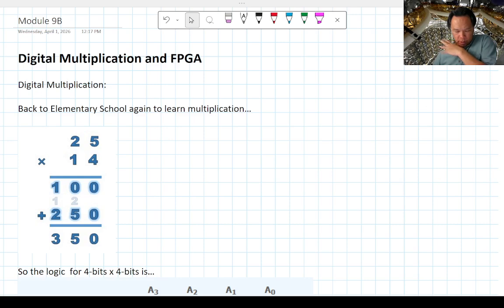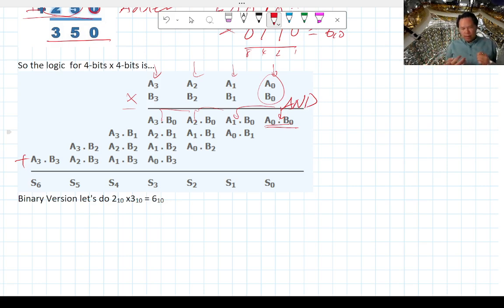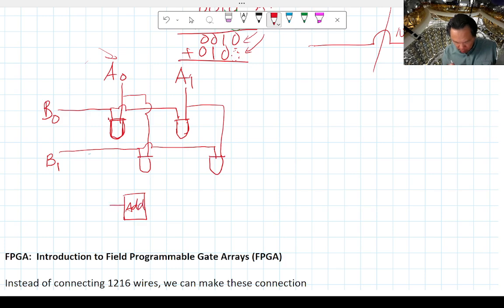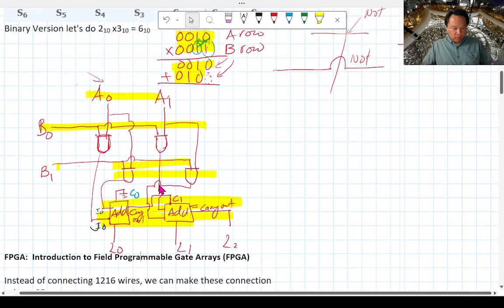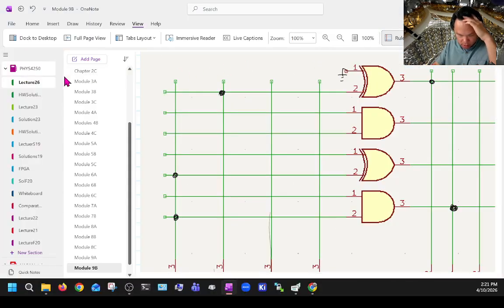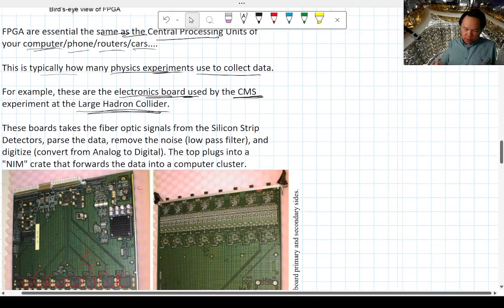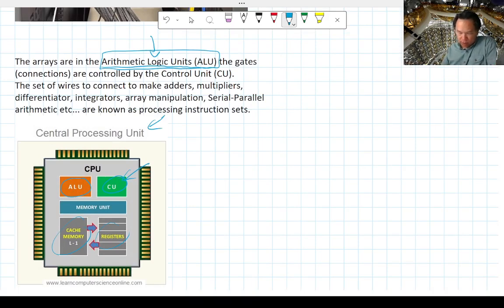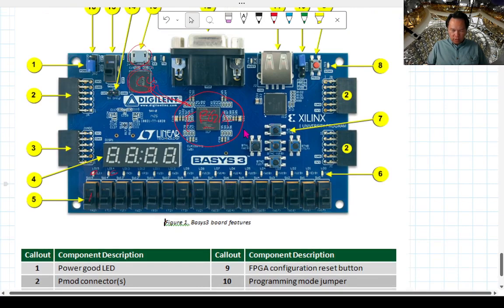Analog and Digital Electronics: Multiplier and FPGA